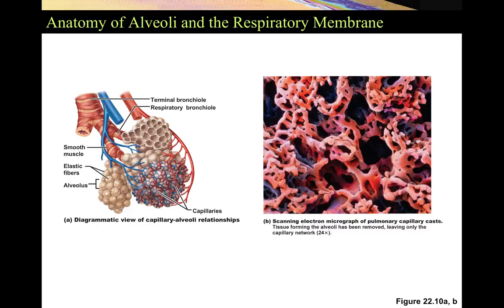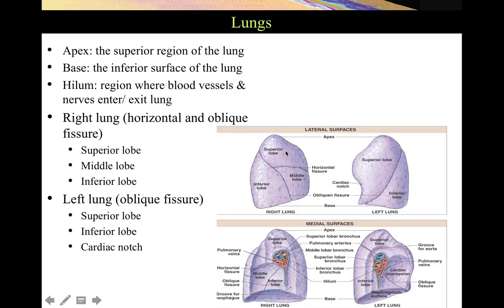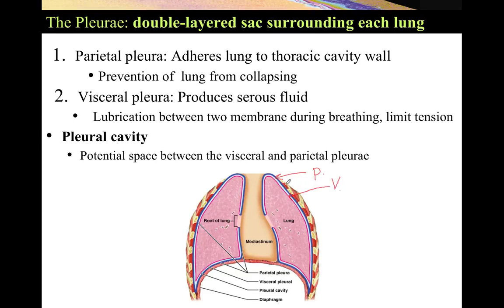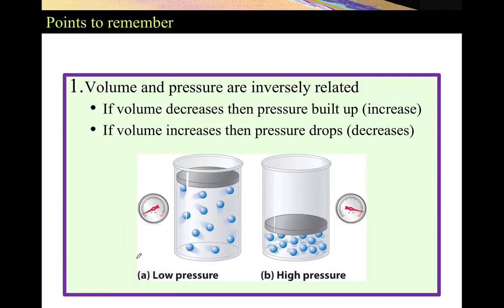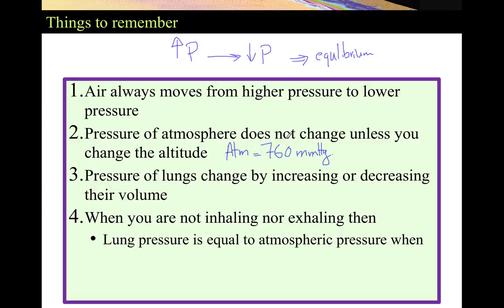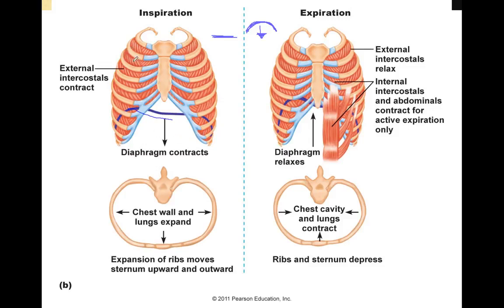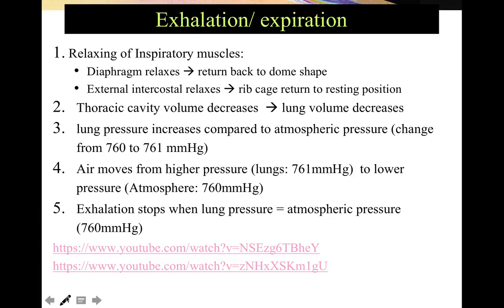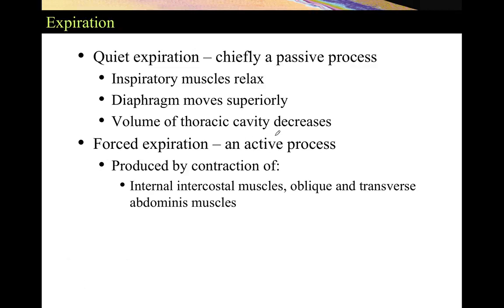Respiratory System Part 2